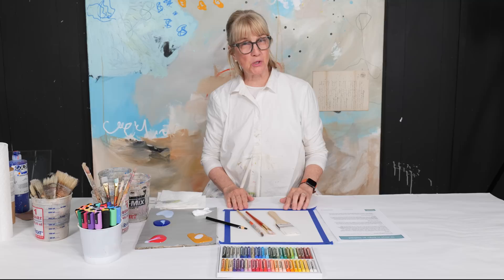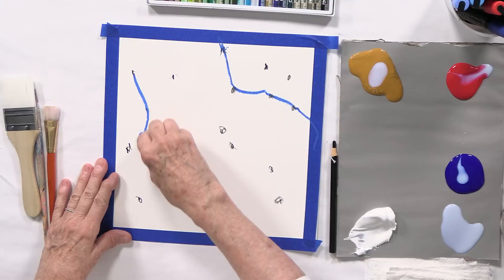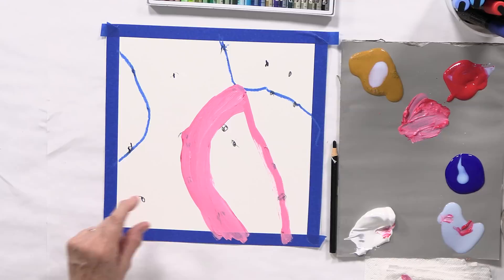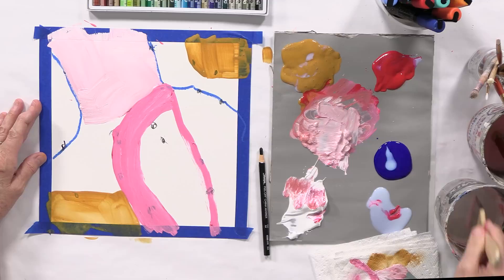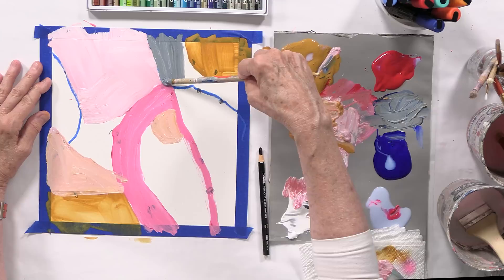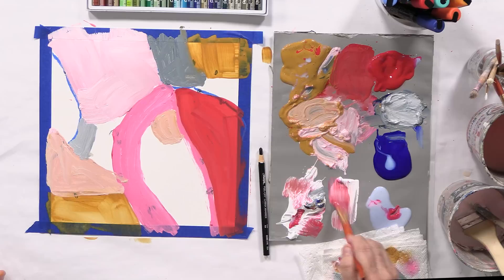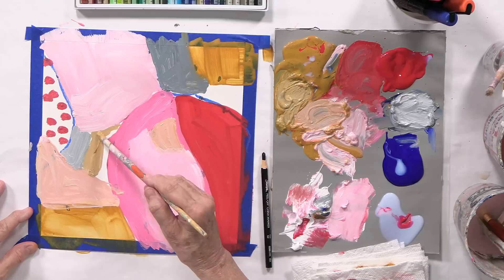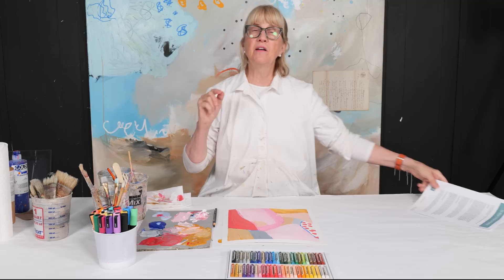One Way to Start an Abstract Painting / Art with Adele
ONE WAY TO START AN ABSTRACT PAINTING / How to start an abstract painting when you have absolutely no idea what to do can be a challenge….so I came up with ten ways to help you get started.

You can get the pdf of the “10 Ways to Begin an Abstract Painting” below.

On a 12x12” watercolor paper, I just fill the paper randomly with dots using a China marker, but you could use any pencil.

Then, using both oil pastels and paint, I create shapes guided by those dots.

This exercise could lead right away to a finished painting OR it could be a beginning first layer that you could finish with multiple layers.